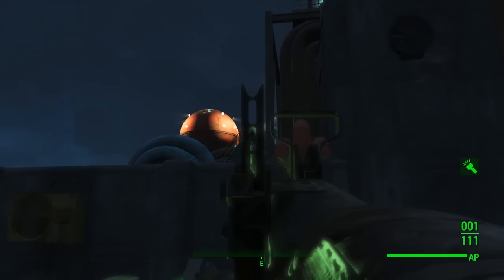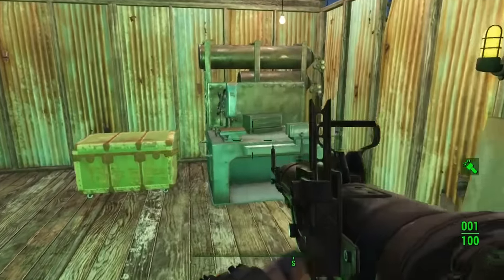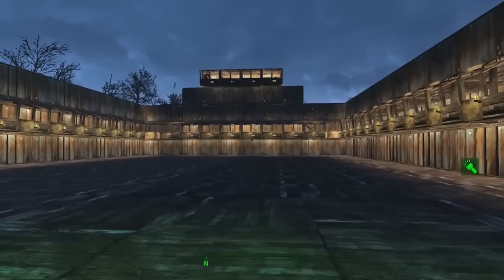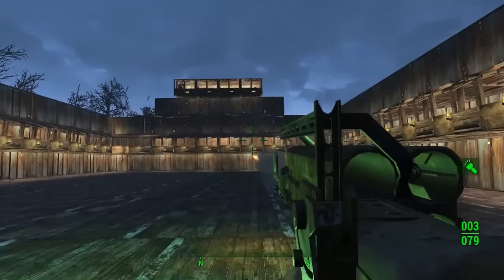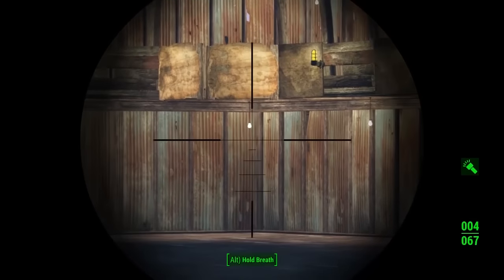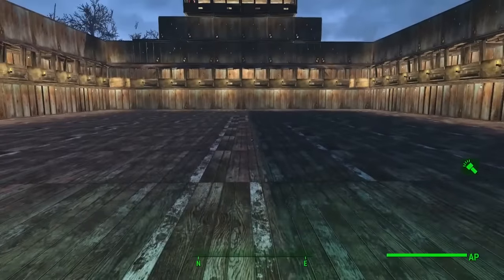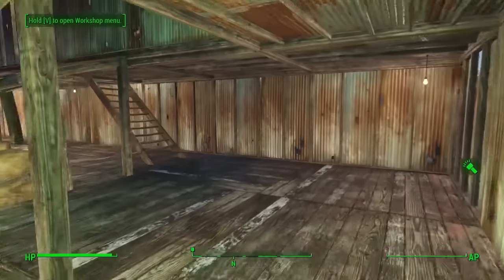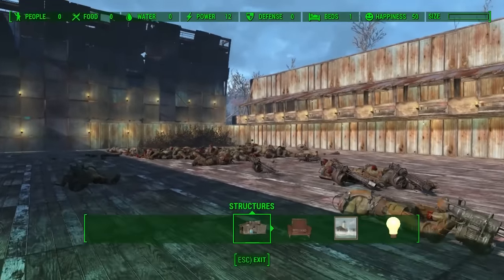Fallout 4 | The Missile Launcher | Full Modded Weapon Guide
Welcome to another Fallout 4 Fully Modded Weapon Guide

This is the series where i go a bit more in depth into the Various Secret or Unique Rare weapons found in Fallout 4. Not only will i be showing you where to find these various Weapons, but also How they can be modded and what these various mods do to change the weapon too as well as which mods are the best for each weapon. I will then take that modded weapon to my arena and try it out against some enemies

Today il be Reviewing the Weapon "The Flamer"